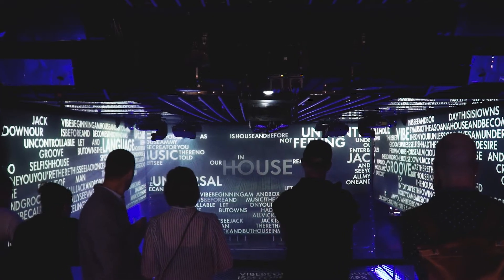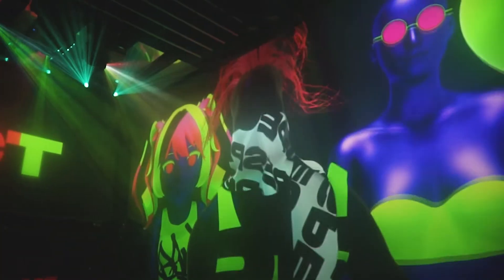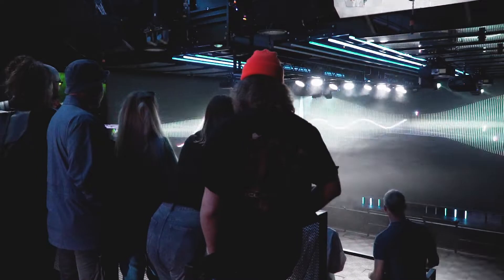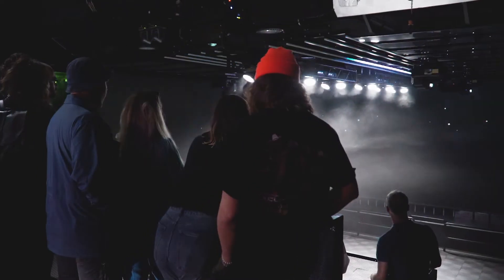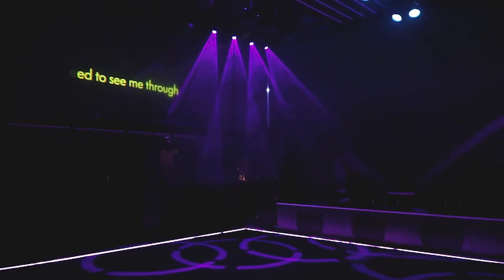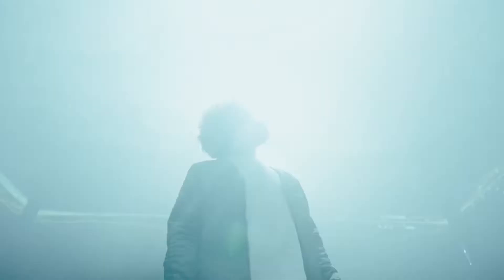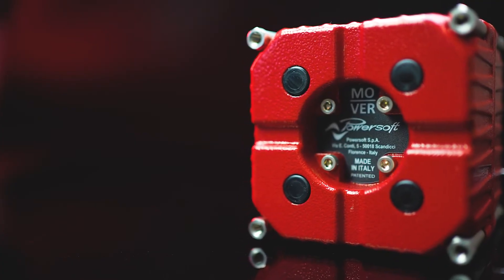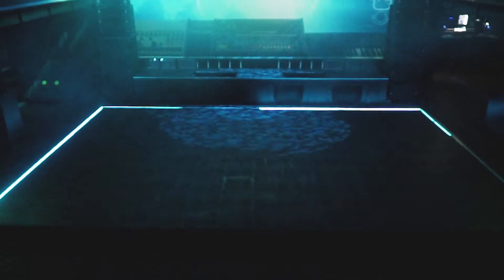Our House Amsterdam